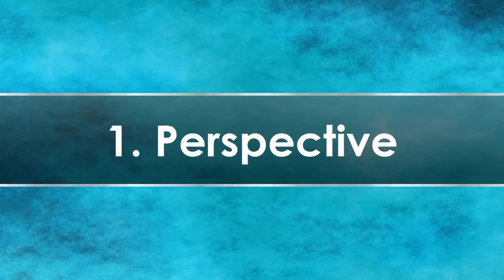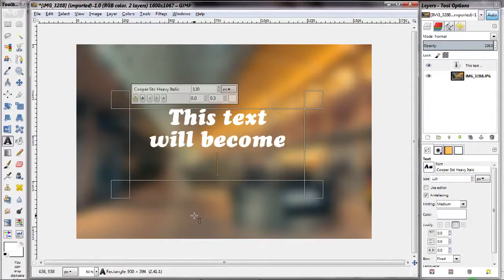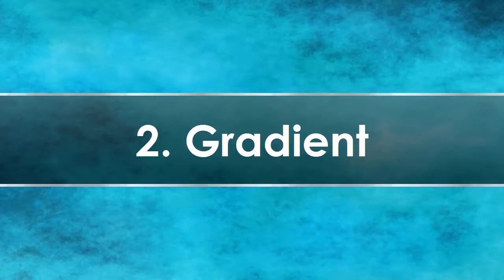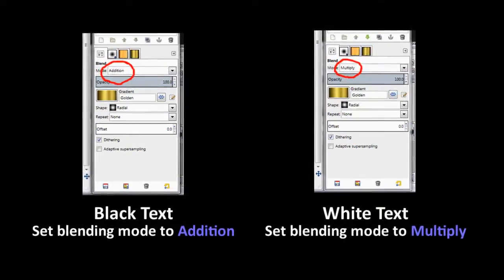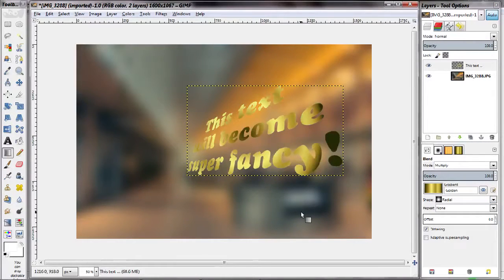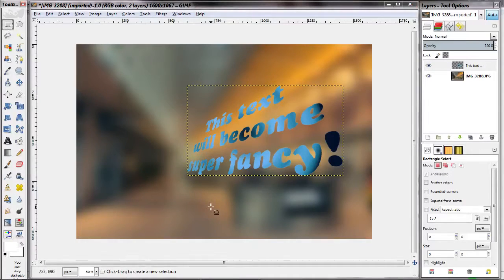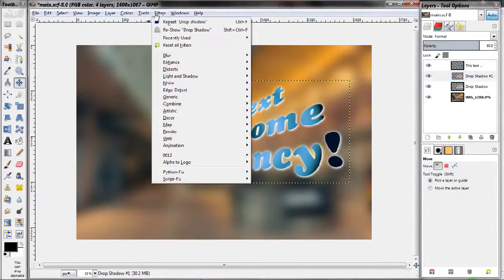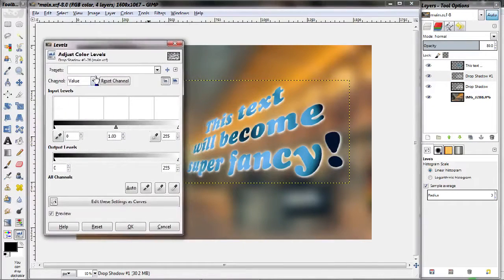Create Fun Text Effects in 3 Steps!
Ever wanted to create some fancy font effects in your image editor? In this video, we look at three simple steps to do just that!

= 0612 TV =
0612 TV is your one stop for general geekery! Learn about a variety of technology-related subjects, including Photography, General Computing, Audio/Video Production and Image Manipulation!